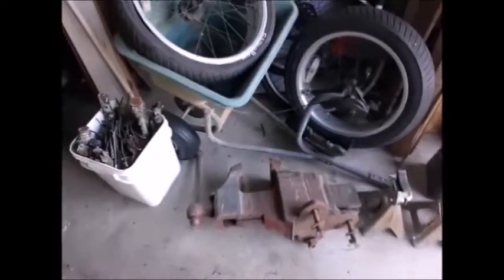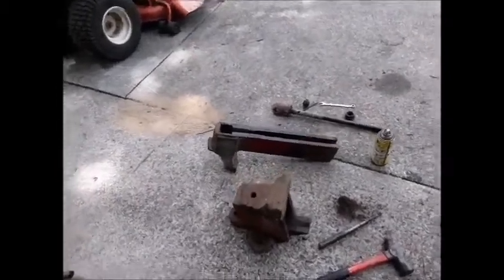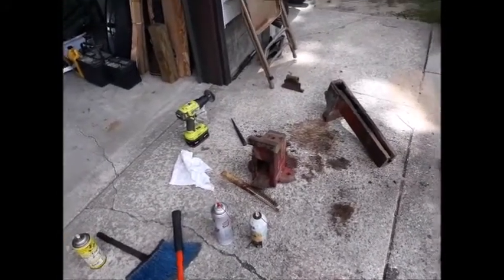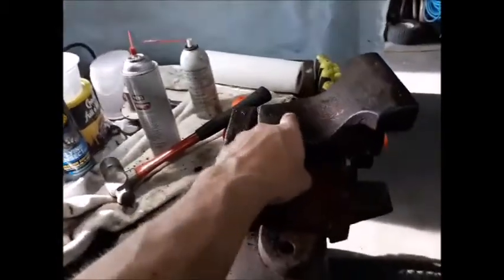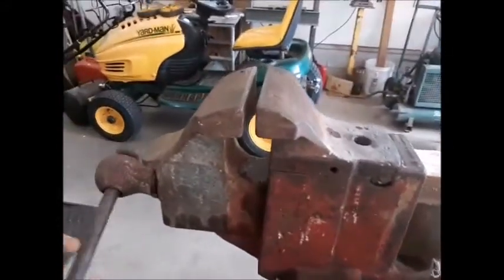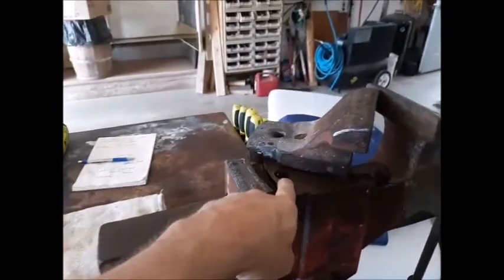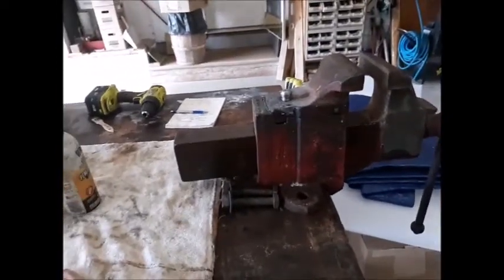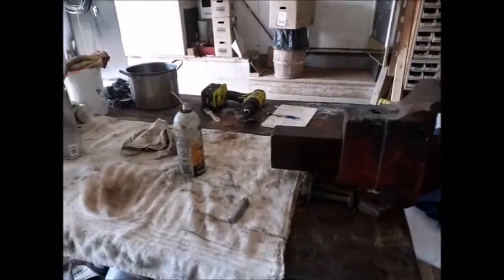Cleaning Up A Vintage Prentiss No 4 Bench Vise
Visit Dale Pratt on YouTube @